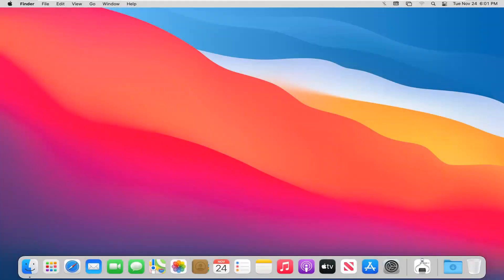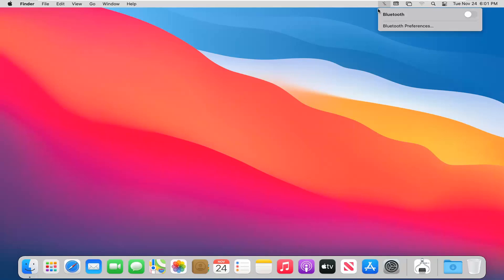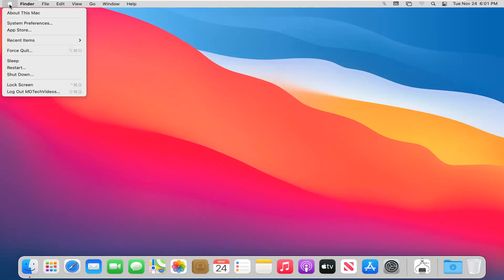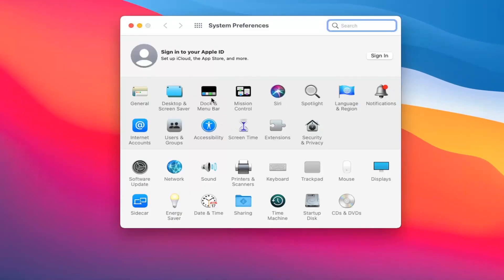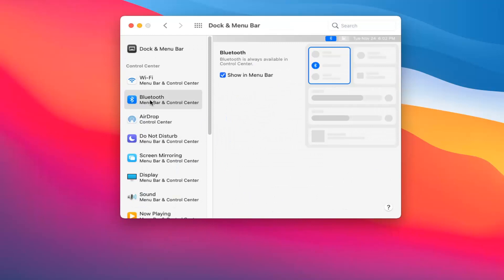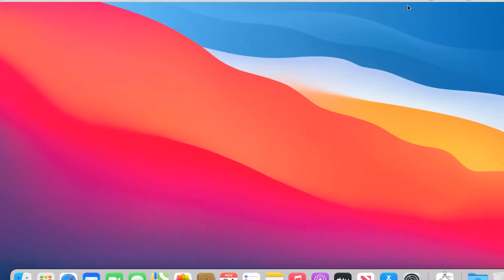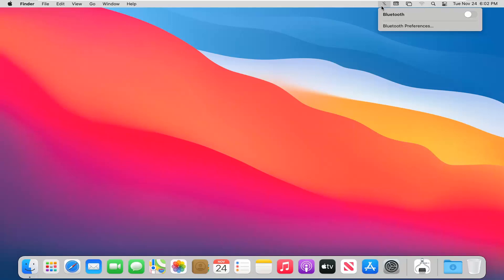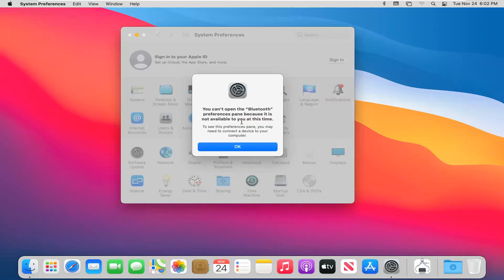Bluetooth Not Working on macOS Big Sur FIX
Bluetooth is a wireless technology that allows your Mac and devices to communicate without using cables.

To use a Bluetooth audio device such as a headset or speakers, you must first connect the device with your Mac, then select the device as your input or output device.

Issues addressed in this tutorial:

A Mac, whether it’s an iMac, a Mac Mini, or a MacBook, all support Bluetooth. Apple makes a few Bluetooth peripherals that are meant to be used with it but since it’s Bluetooth, you aren’t restricted to just using Apple’s keyboard, Magic trackpad, or the AirPods. You can use whatever peripheral you want. Here’s how you can pair and connect a Bluetooth device on macOS.

Turn on Bluetooth
Bluetooth is normally on, on a Mac however, you should check it just to be sure. Open the System Preferences and go to the Bluetooth preference. If Bluetooth is Off, you’ll see a button to turn it On. Additionally, if you’ve added the Bluetooth button to the menu bar, you can click it and there will be an option to turn it on in the menu.